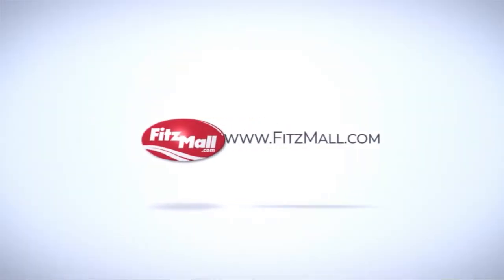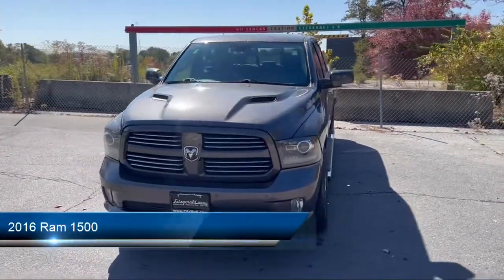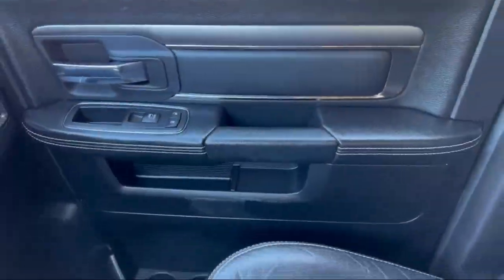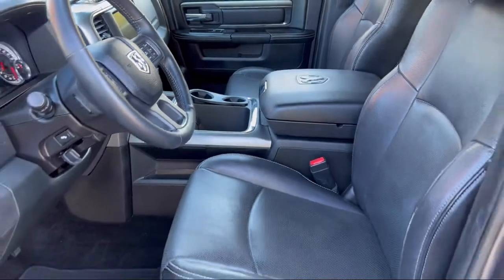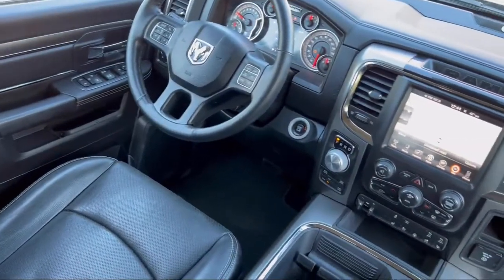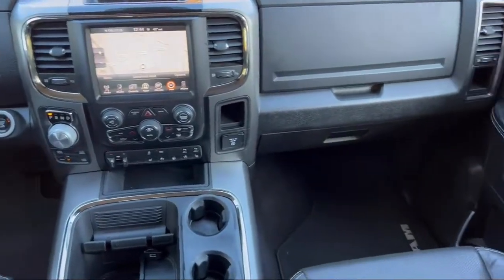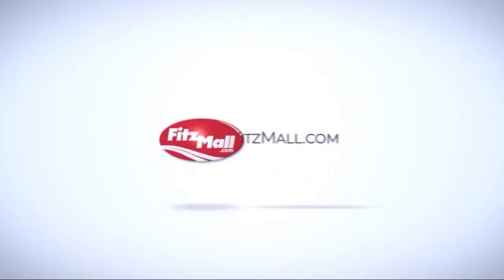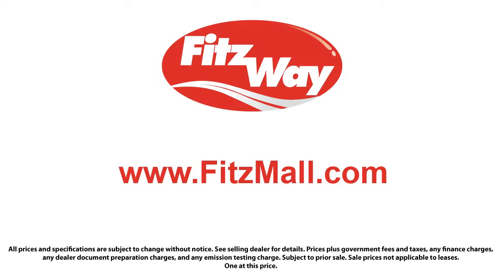2016 Ram 1500 4WD Crew Cab 149 inch Sport Rockville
2016 Ram 1500 4WD Crew Cab 149 inch Sport - Stock Number: H082143A - VIN: 1C6RR7UTXGS232721.